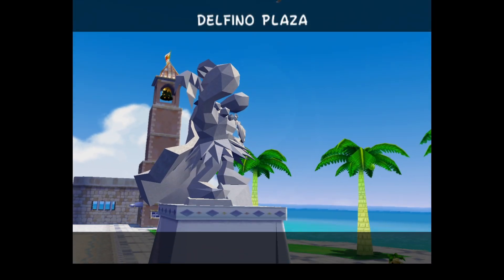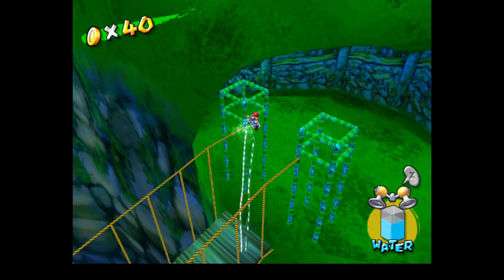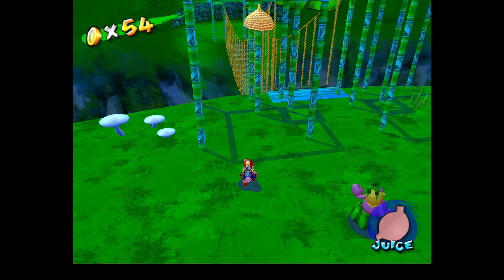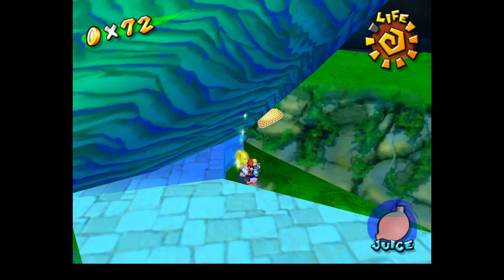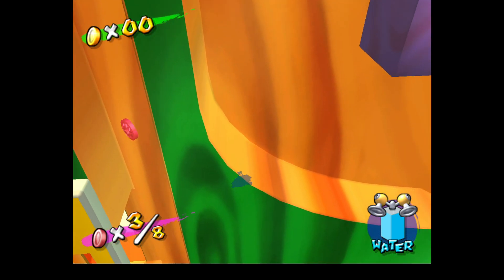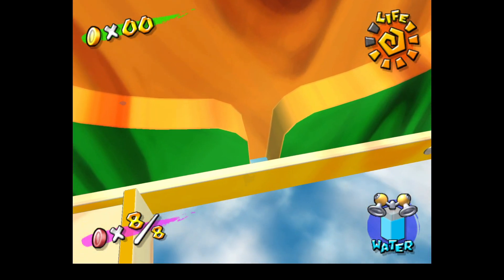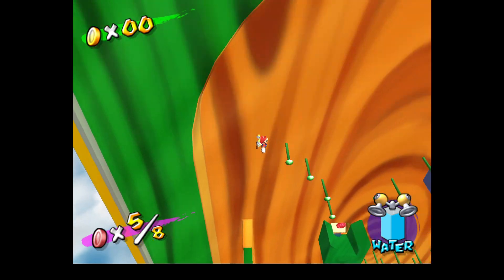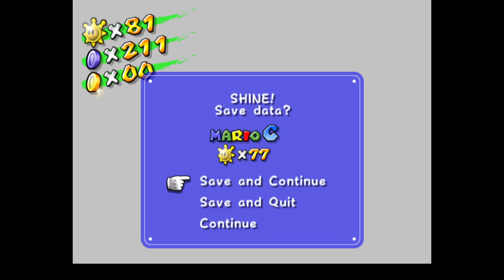Super Mario Sunshine Episode 24 The Dreaded Pachinko Machine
Welcome back to another episode of my Super Mario Sunshine playthrough.
On today's episode, I finish up Pianta Village fully by collecting the remaining shine sprites I still need there.
With that done and dusted I have only Delfino Plaza remaining to collect Shine Sprites and blue coins from so that is where I head next